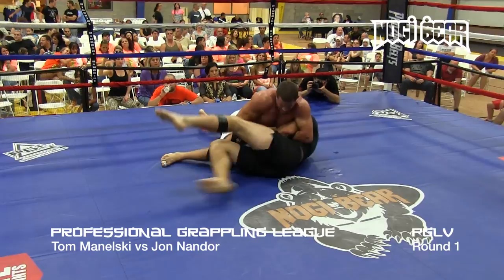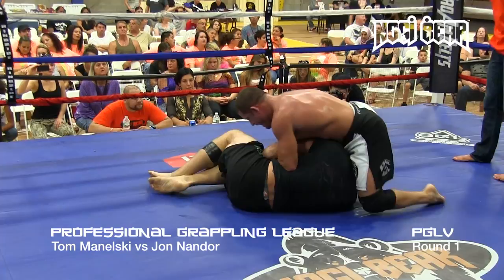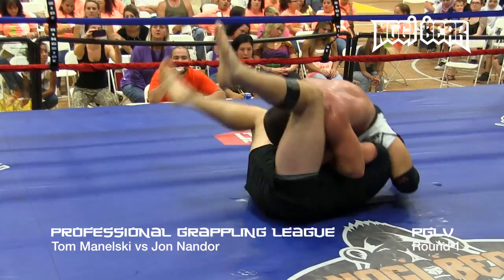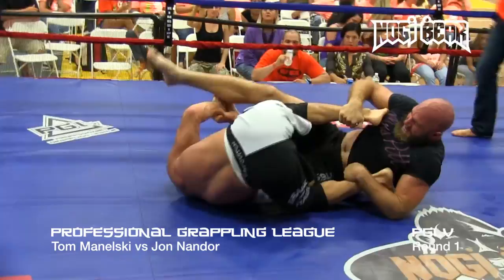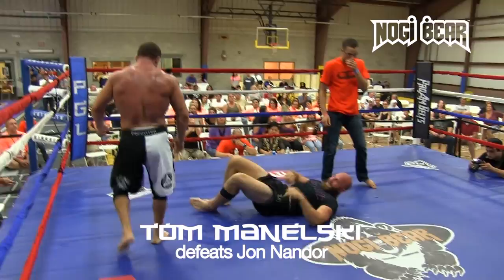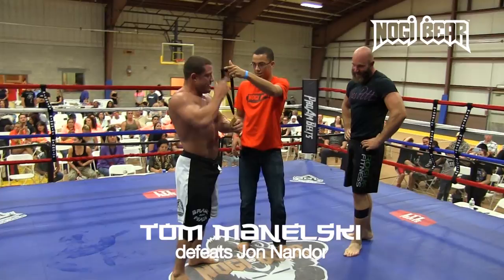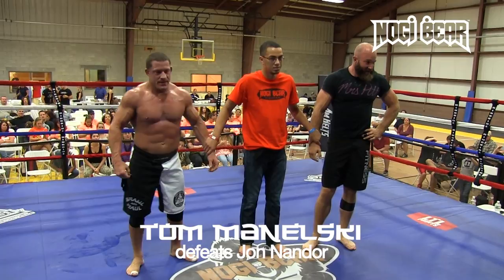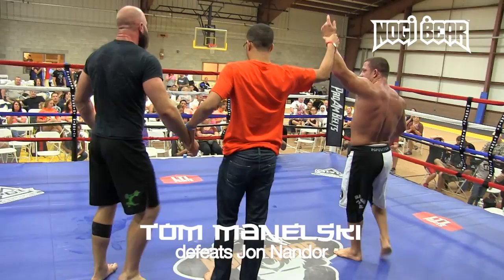PGL V • Tom Manelski vs Jon Nandor • Professional Grappling League™ Super Fight by Nogi Bear